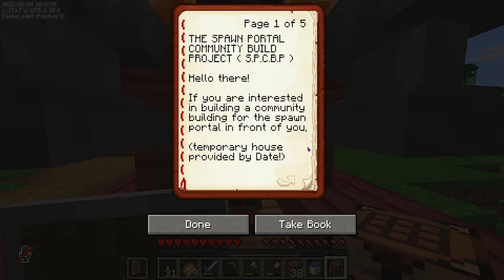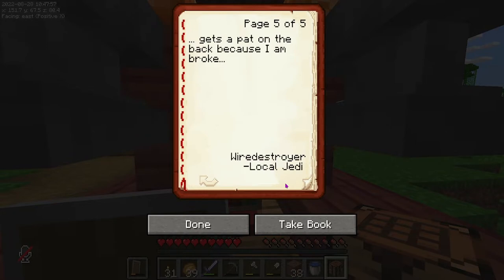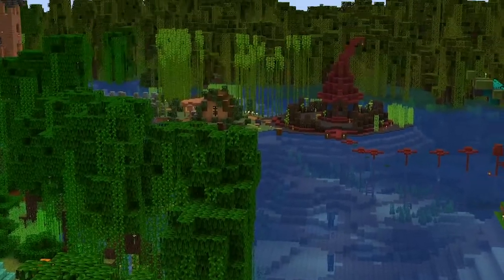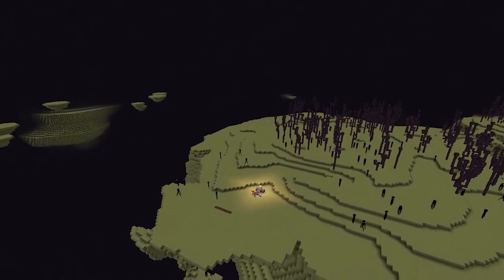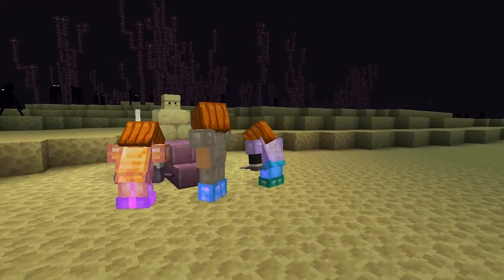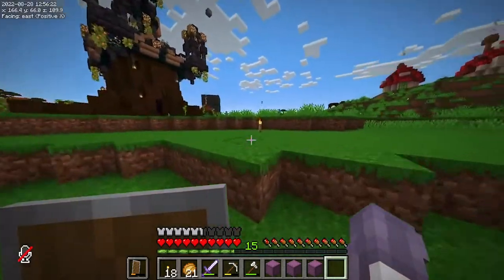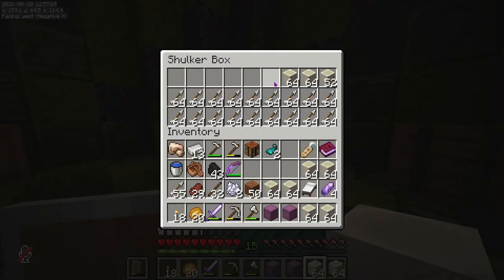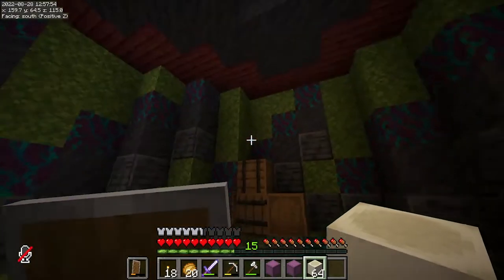ALL DA CRYSTALS! | Crystal Community Build. ✨✨✨ - HollowCraft SMP S2 Ep.3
In this episode of our lovely Hollowcraft SMP server, I tackle quite a few projects and apparently find a BREligion *shrug* -- but alas, we make a bow & arrows shop &&& we do our layer of the insanely epic community build. And you already know... I had to go amethyst. I guesssss I couldn't count myself as the crystal with if I didn't put them everywhere and always have them take over.

Happy mining and crafting babes!
XOXO,
cass

!PERSONAL LINKS!

*sign up, spend $30, & we both get a free book credit!!* YAY!